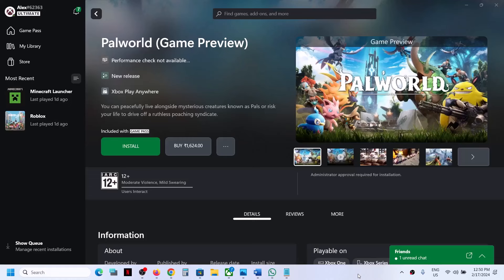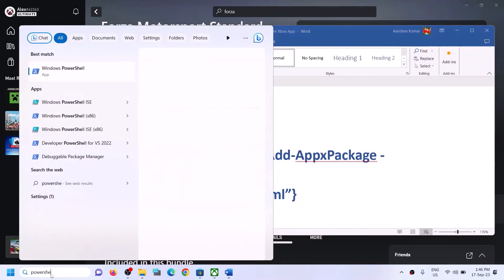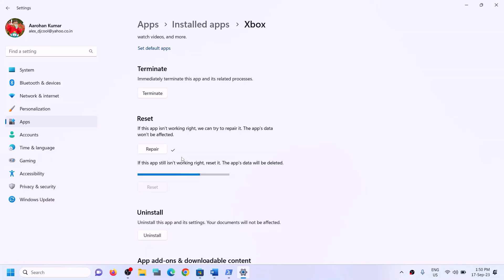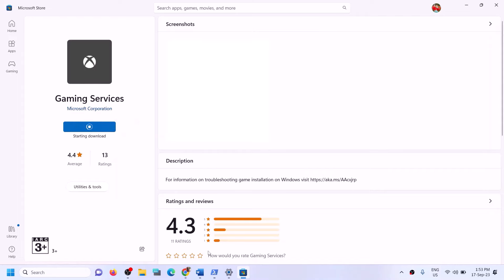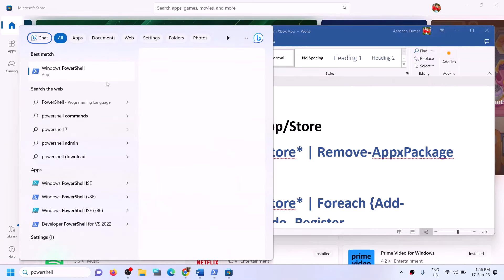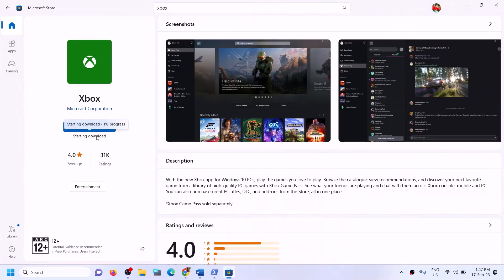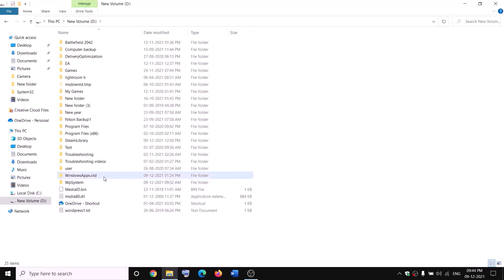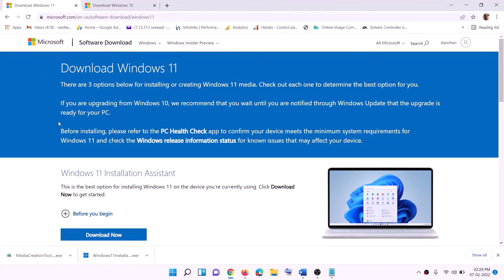Fix Palworld Not Installing Error 0x87E0000D Xbox App/Microsoft Store On PC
Fix Palworld Error Code 0x87E0000D On Xbox App/Microsoft Store On Windows 11/10 PC
C:\Users\Username\AppData\Local\Packages\Microsoft.WindowsStore_8wekyb3d8bbwe
Step 5) Repair/reset Store
Install Gaming service:
start ms-windows-store://pdp/?productid=9MWPM2CQNLHN
Step 8) Start all these services
IP Helper
Gaming services
Windows Update